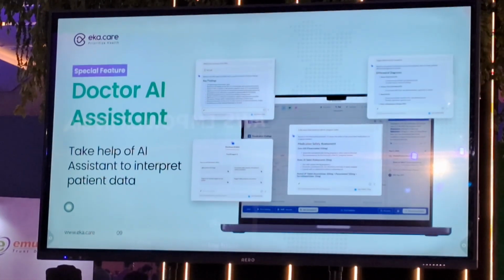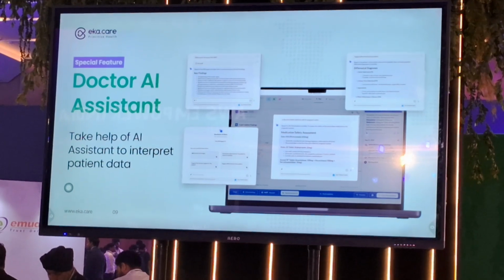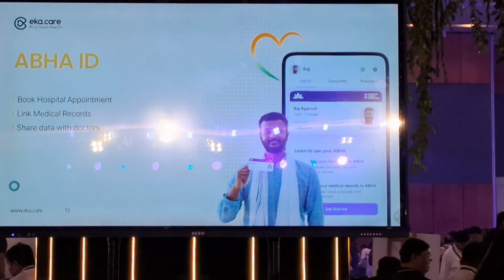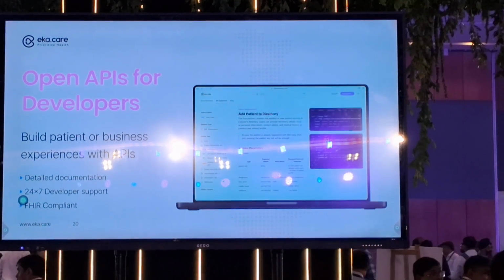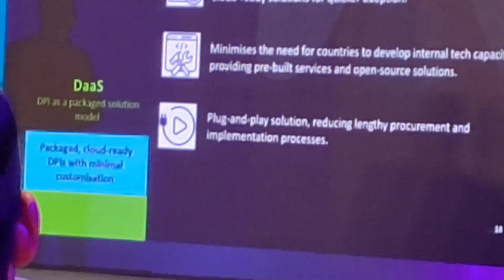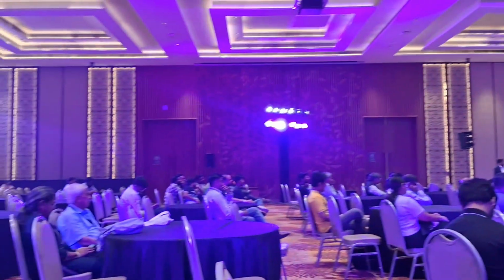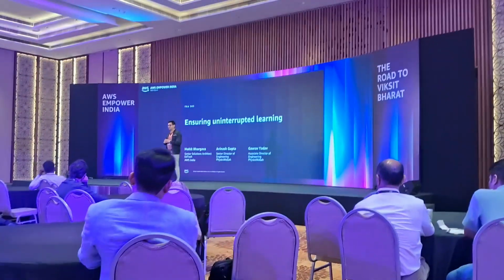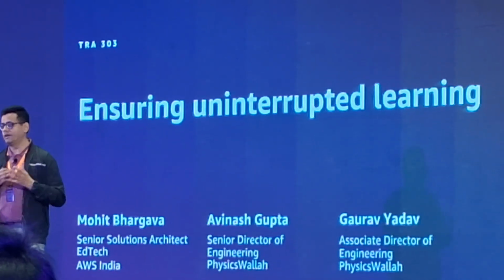AWS Empower India 25 September 2024 BHARAT MANDAPAM,New Delhi(PART TWO)